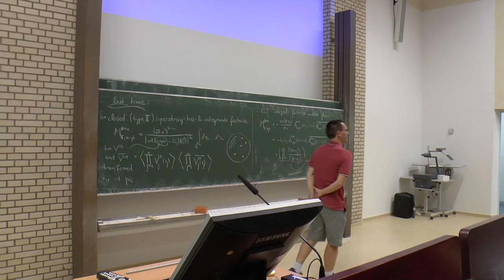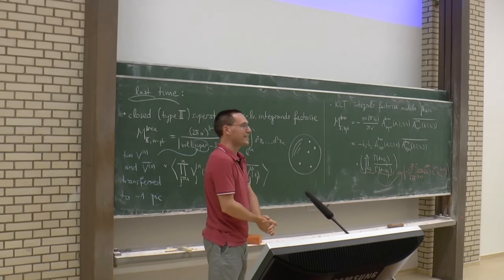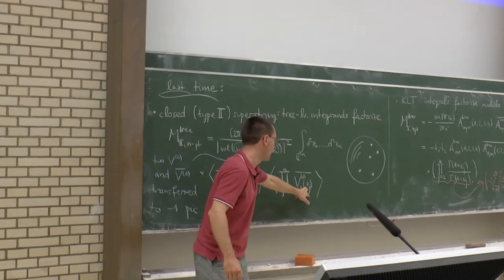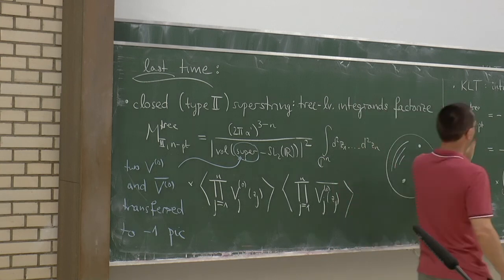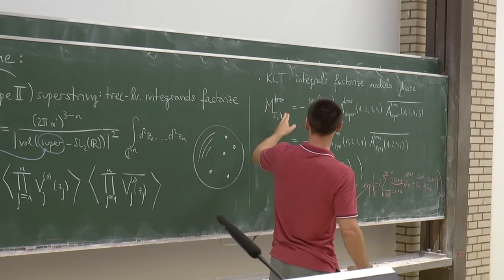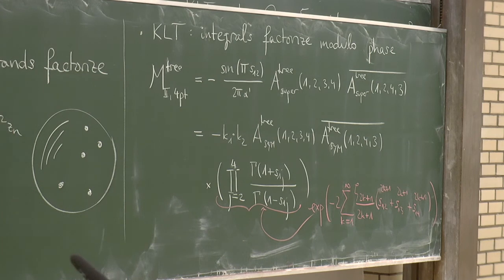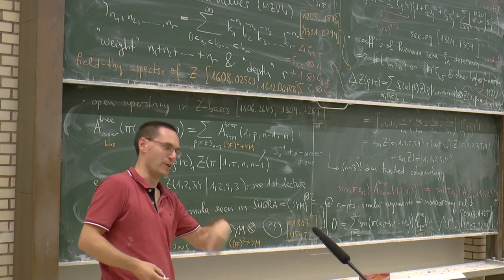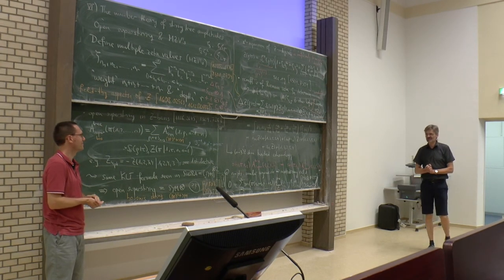String Amplitudes: Lecture 4/4 (Oliver Schlotterer)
Final in a series of four lectures on 'String Amplitudes', delivered by Dr Oliver Schlotterer as part of the 1st SAGEX scientific school held at DESY in July 2019.

This project has received funding from the European Union’s Horizon 2020 research and innovation programme under the Marie Skłodowska-Curie grant agreement No. 764850 (SAGEX).